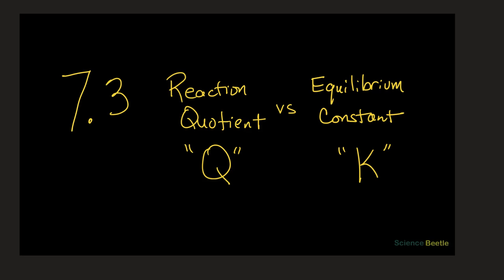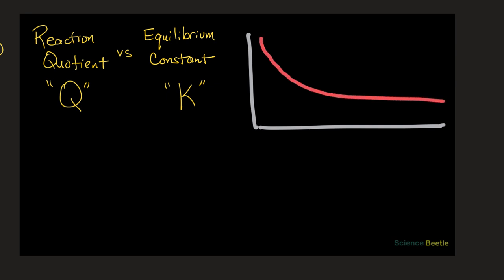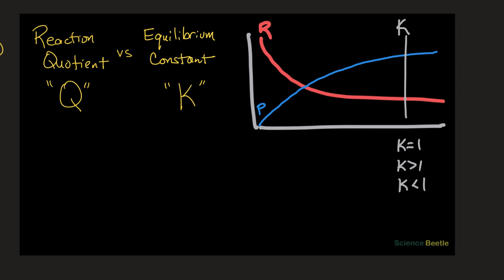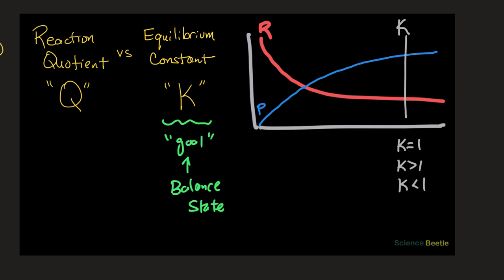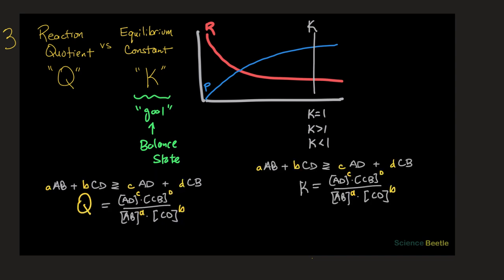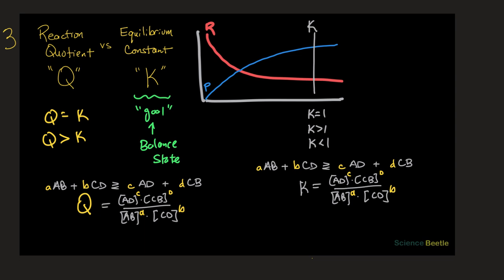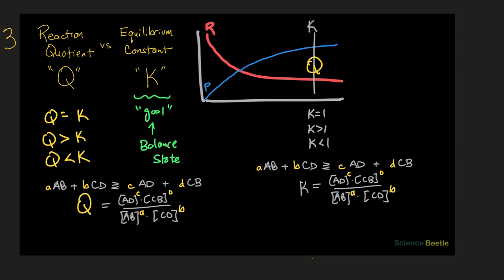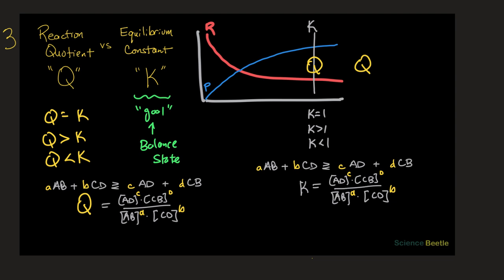7.3 Summary - Reaction Quotient (Q) vs Equilibrium Expression (K)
Reaction Quotient (Q) vs Equilibrium Expression (K)